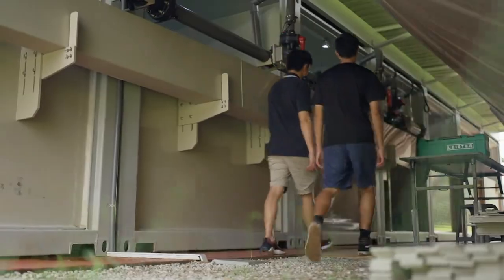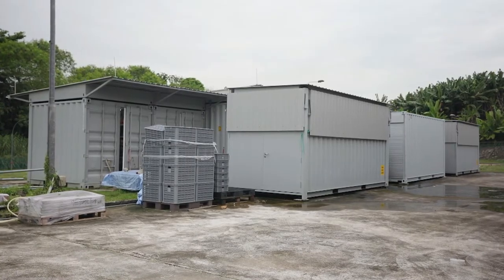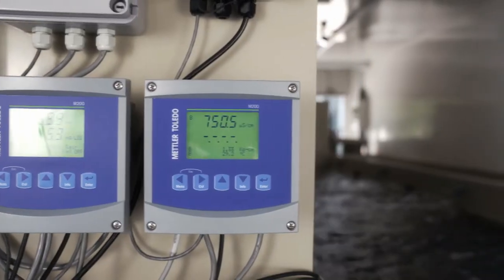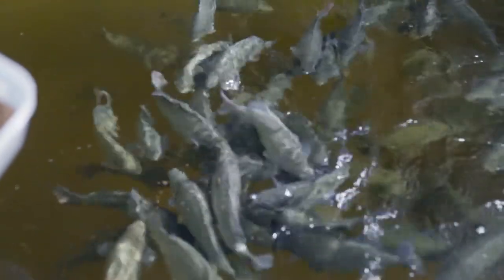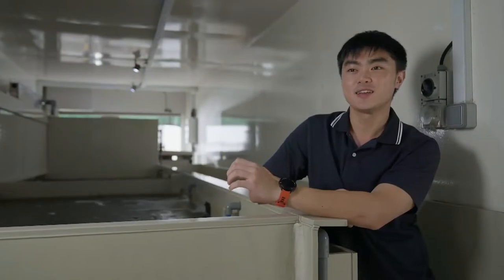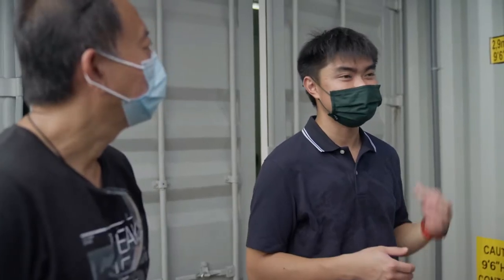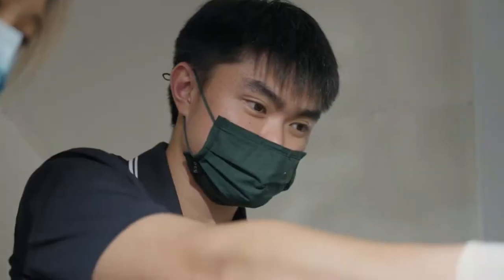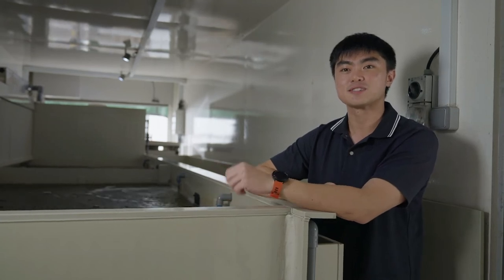Aqualita in CNA Food Energy Water | 2022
Climate change, supply chain disruptions and geopolitical uncertainties are hurting the world’s access to food.

In this documentary episode, Aqualita explores the solutions to safeguard access to food fish in urban cities like Singapore.

Video credit: CNA